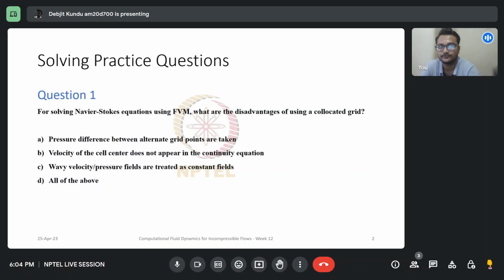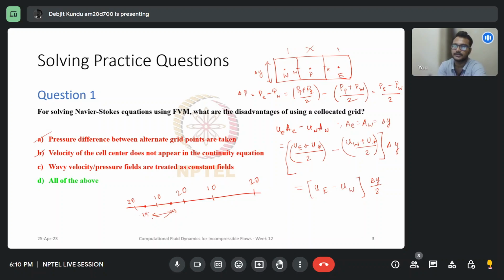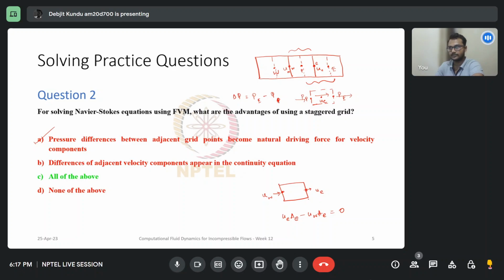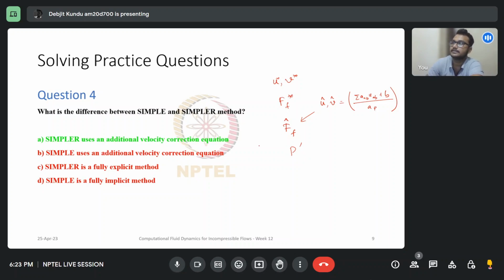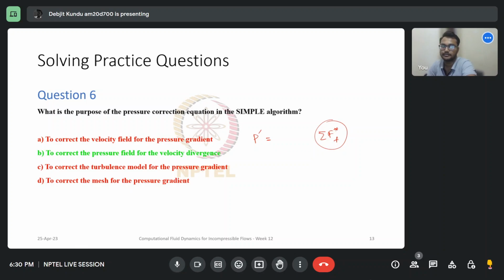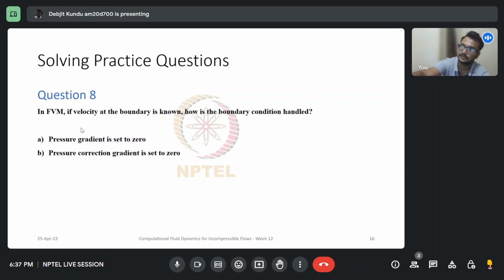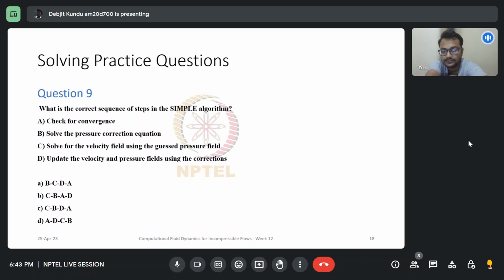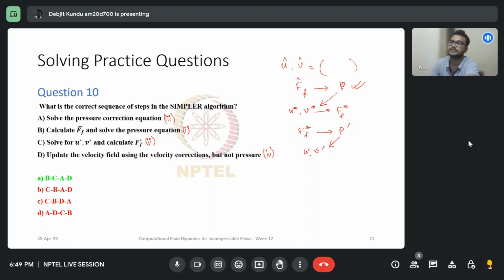NPTEL LIVE SESSIONS - Computational Fluid Dynamics for Incompressible Flows - Week 12